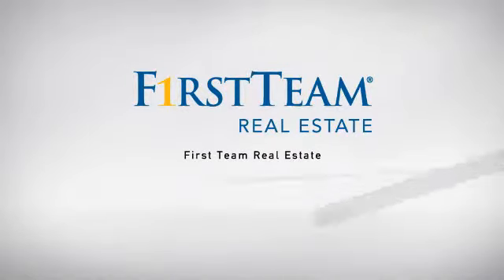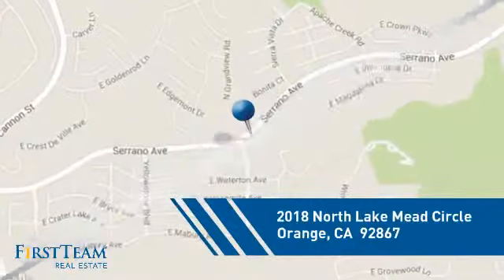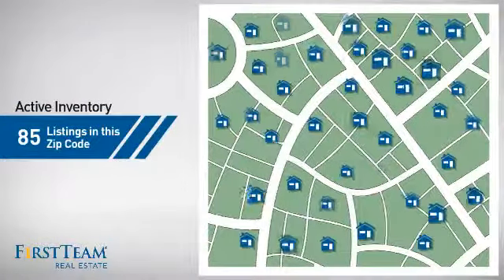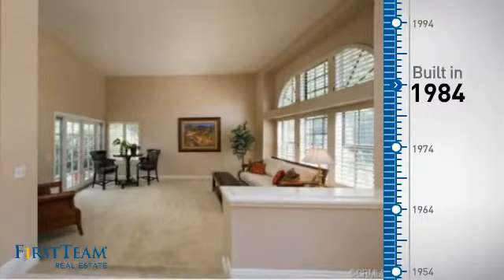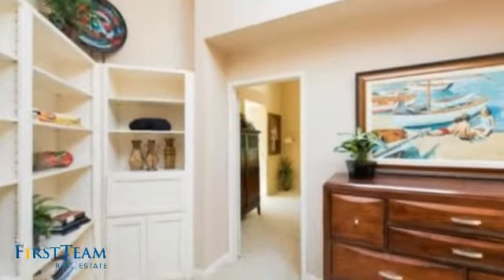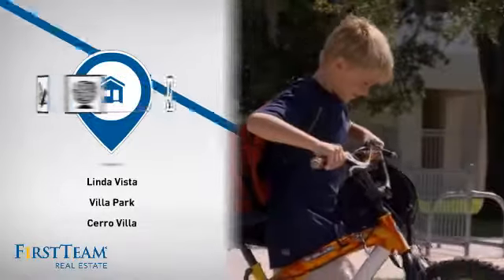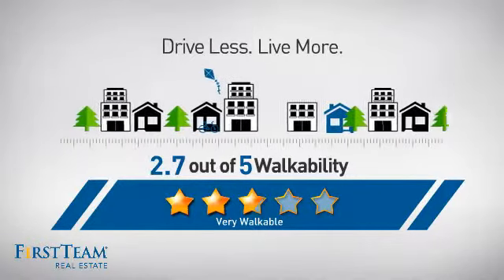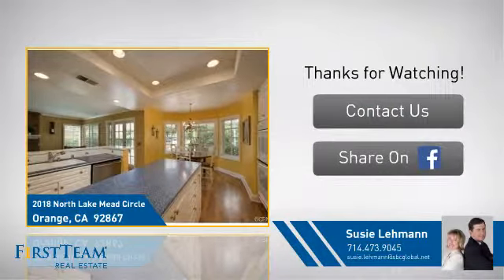2018 North Lake Mead Circle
Beautiful Autumn Ridge executive home located on a quiet culdesac in Mabury Ranch. This is a wonderful property that shows just beautifully!  The kitchen was remodeled a few years ago and includes lovely cabinetry, built-in refrigerator, corian counters and quality appliances.  The two upstairs bathrooms were more recently remodeled with quality cabinetry, granite and fixtures. The entry to the home is elegant with soaring ceilings and lots of natural light.  There are also French Doors in the Family Room and Living Room.   The oversized lot/yard is picturesque with a built-in BBQ and Counter, Koi Pond, and multiple sitting areas.  There is a huge side yard that could easily accommodate a pool, sport court, etc.  The front yard is huge and gorgeous!  This is great family home and truly a unique property. The photos say it all!